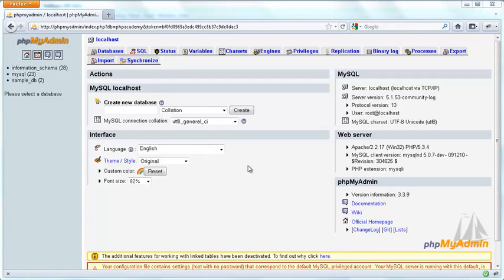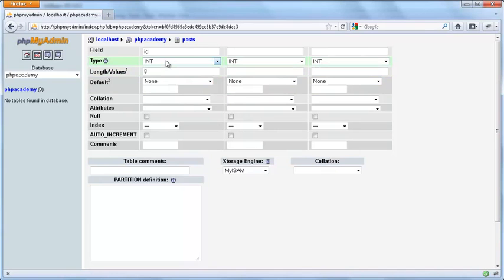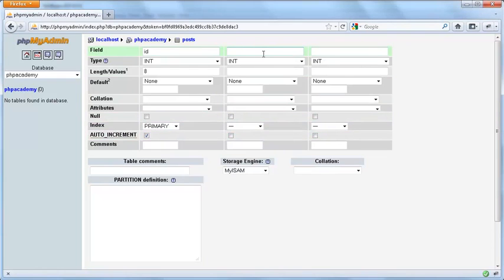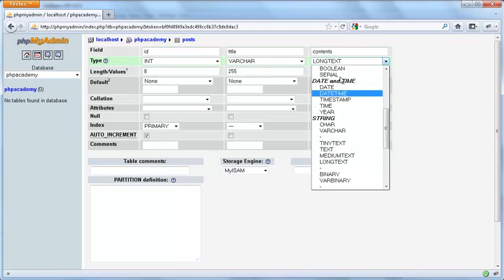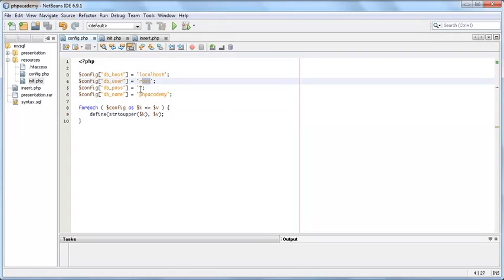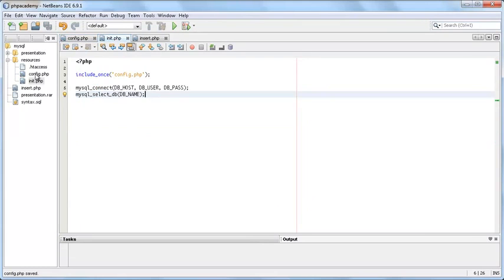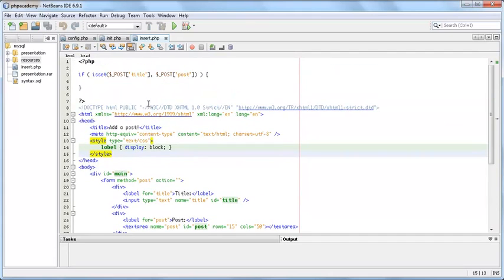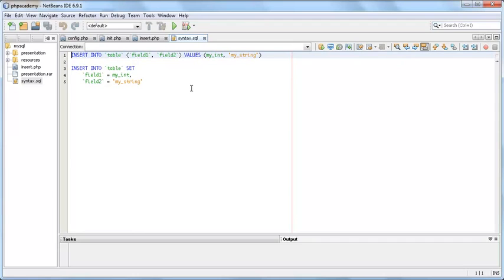Introduction and MySQL Basics